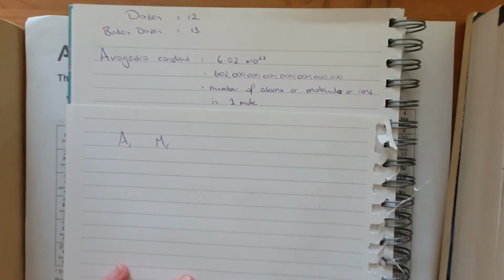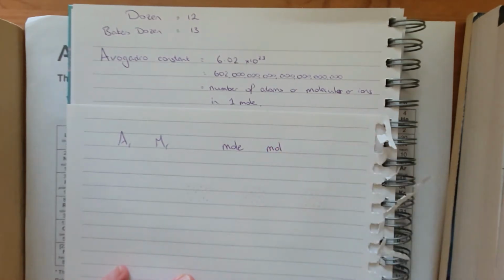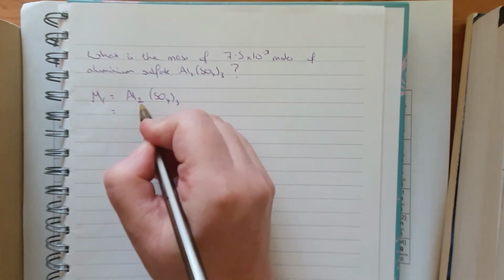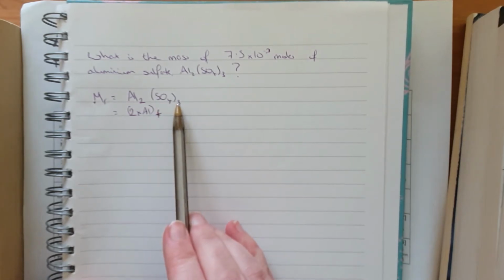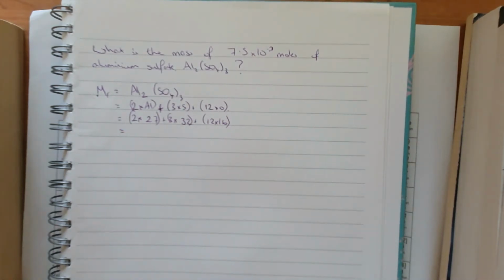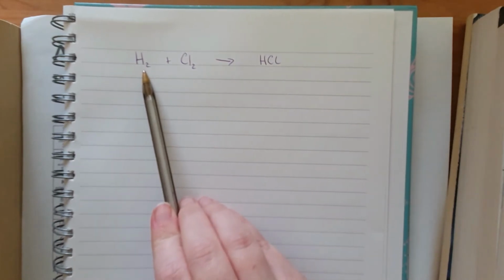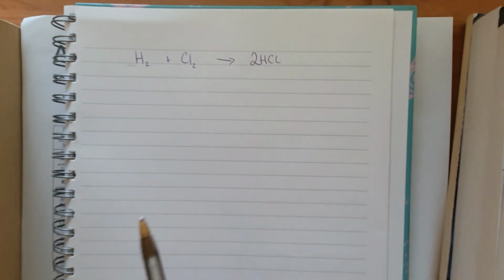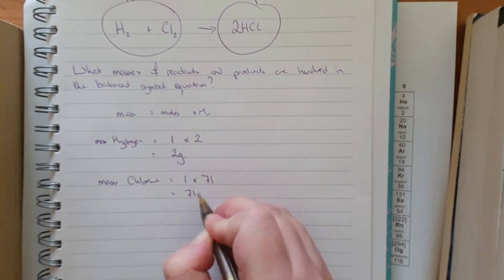AQA C4 video 2 extra Higher content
This is the higher content which adds on to the video 1 material. It's aimed at AQA GCSE trilogy chemistry